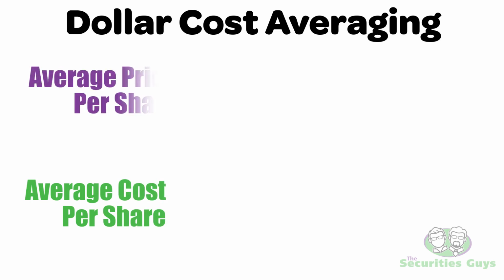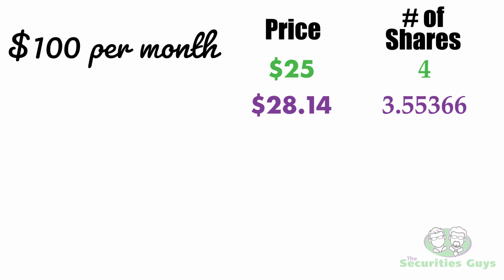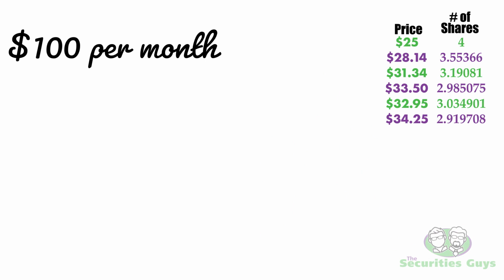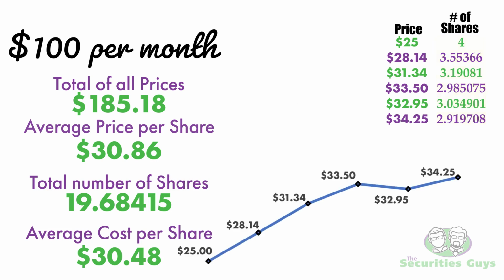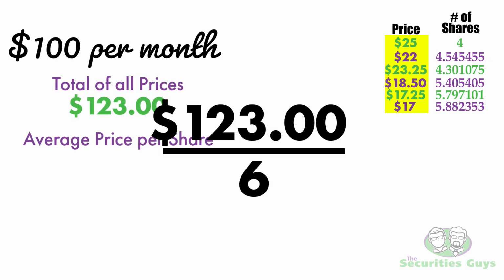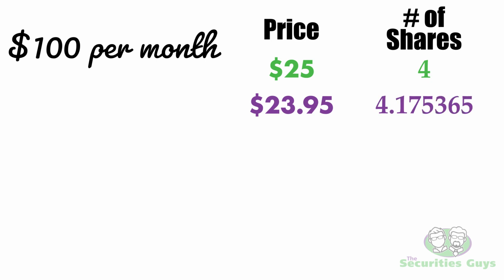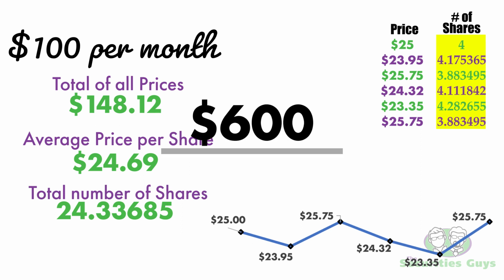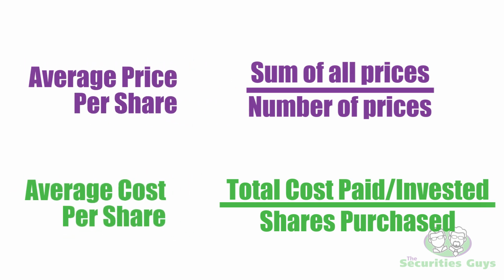How does Dollar Cost Averaging Work?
We teach classes for the SIE, Series 6, Series 63, Series 26, and Series 65 exams, along with private tutoring for the Series 7 and 66.